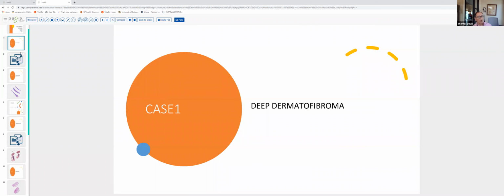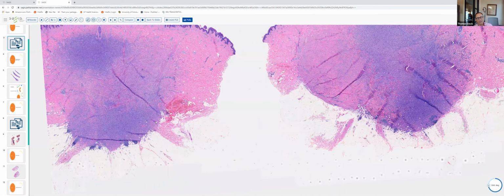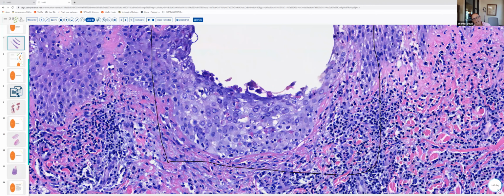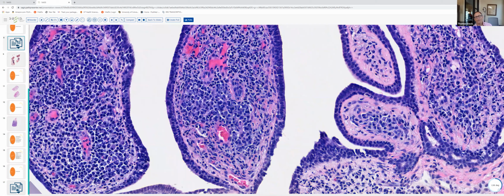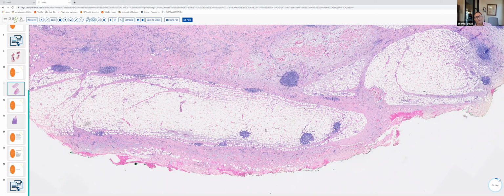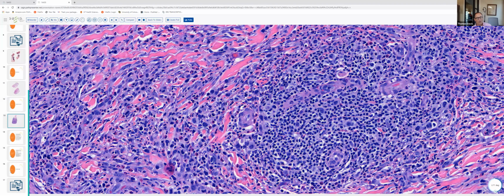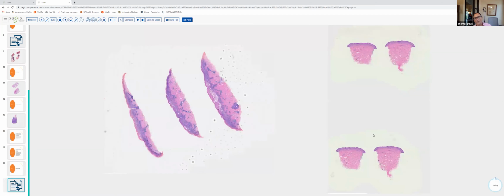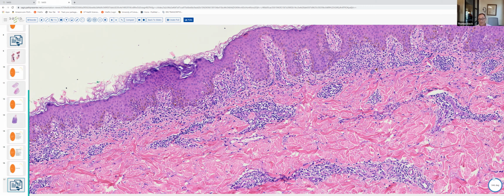Dermpath Potpourri / August 2021 \ Dermpath Happy Hour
Check out the latest Sagis Dermpath Happy Hour hosted by Dr. Tom Davis, with a 20-minute session covering "Dermpath Potpourri."

Answer Sheet:

0:00 Welcome to Sagis Dermpath Happy Hour
2:18 Slide 1: Deep dermatofibroma
6:35 Slide 2: Herpes simplex virus is a seborrheic keratosis
9:45 Slide 3: Hidradenoma papilliferum
14:27 Slide 4: Morphea profunda
17:43 Slide 5: Lymphomatoid papulosis, type A
21:17 Slide 6: Erythema multiforme

EDUCATION
Have questions about our programs?

CAREER RESOURCES
Looking for a job after graduation?